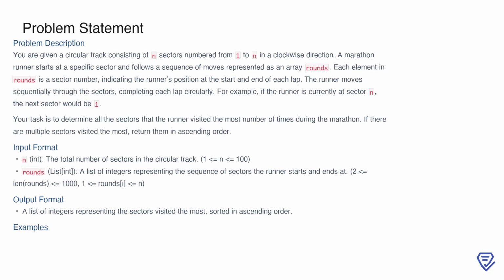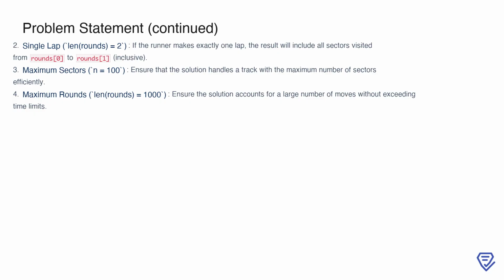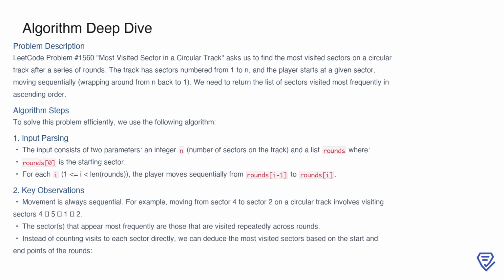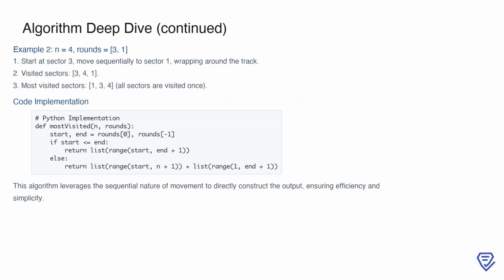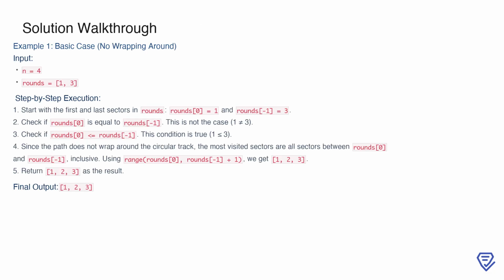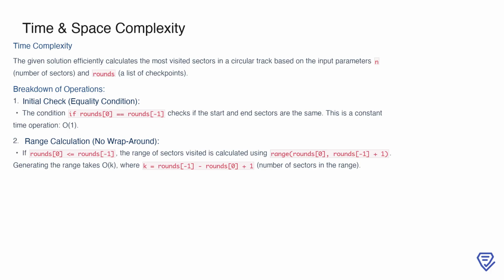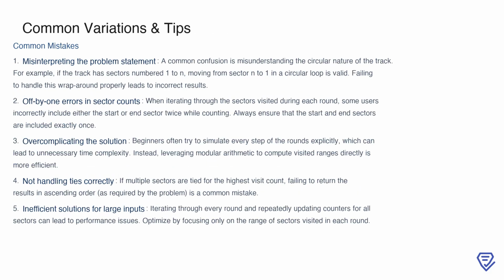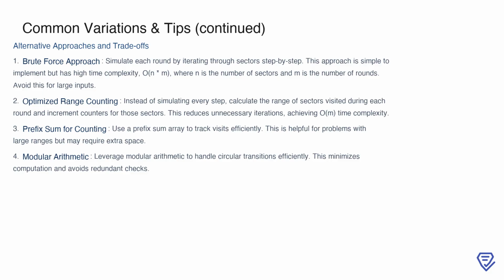LeetCode 1560: Most Visited Sector in a Circular Track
Difficulty: Easy

⏱️ Timestamps:
00:00 - LeetCode 1560: Most Visited Sector in a Circular Track
00:22 - Problem Statement
01:21 - Problem Statement (continued)
02:06 - Problem Statement (continued)
02:57 - Problem Statement (continued)
03:33 - Problem Statement (continued)
04:18 - Approach & Strategy
05:21 - Approach & Strategy (continued)
06:24 - Approach & Strategy (continued)
07:19 - Algorithm Deep Dive
08:19 - Algorithm Deep Dive (continued)
09:25 - Algorithm Deep Dive (continued)
10:40 - Algorithm Deep Dive (continued)
11:35 - Python Implementation
12:53 - Java Implementation
13:43 - Java Implementation (continued)
14:19 - Solution Walkthrough
15:14 - Solution Walkthrough (continued)
16:16 - Solution Walkthrough (continued)
17:11 - Time & Space Complexity
18:02 - Time & Space Complexity (continued)
19:04 - Time & Space Complexity (continued)
19:59 - Time & Space Complexity (continued)
20:57 - Common Variations & Tips
22:08 - Common Variations & Tips (continued)
23:04 - Common Variations & Tips (continued)
23:56 - Common Variations & Tips (continued)
25:03 - Conclusion
25:21 - Thank You!